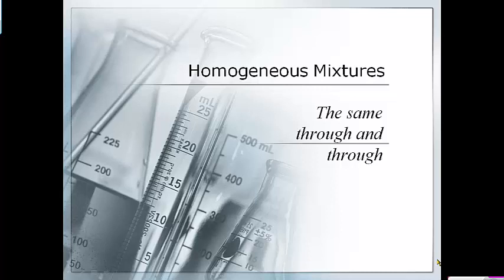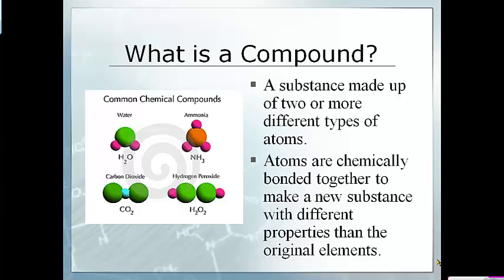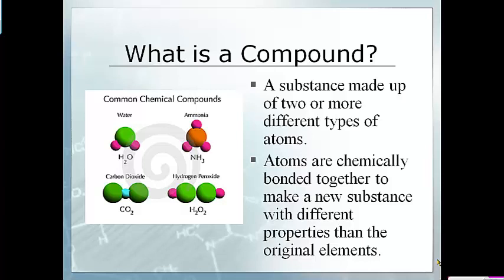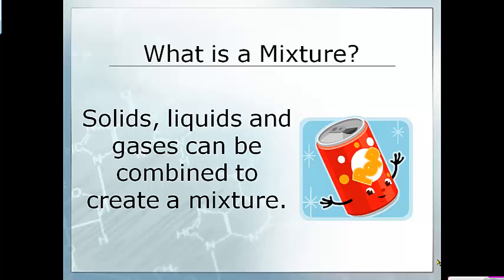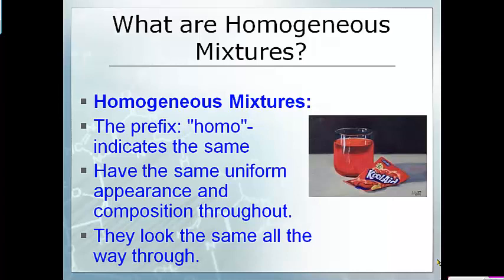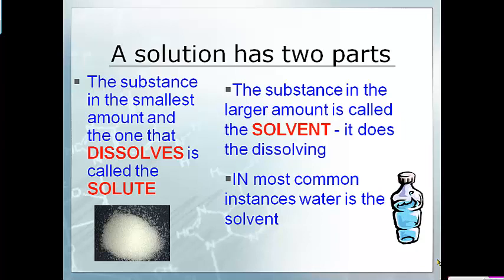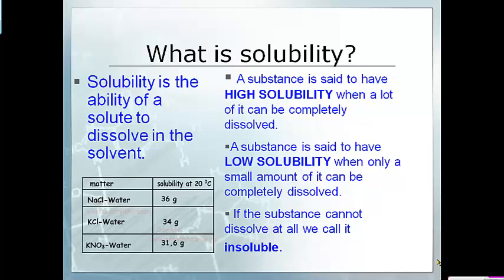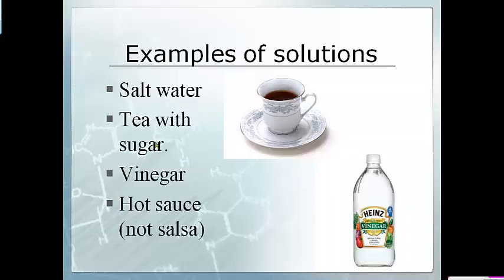Homogeneous Mixtures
Describe homogeneous mixtures and solutions.